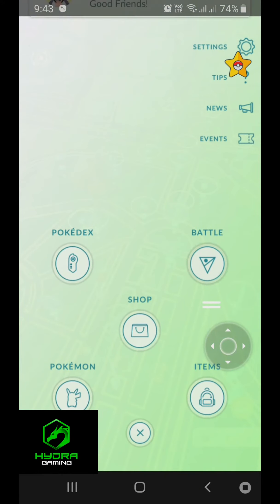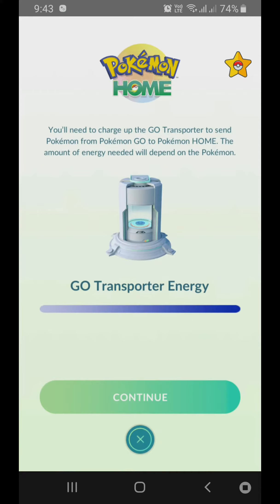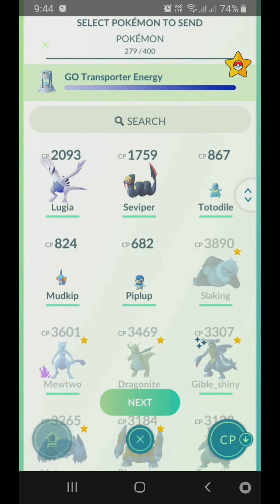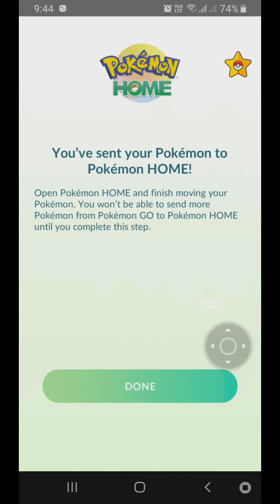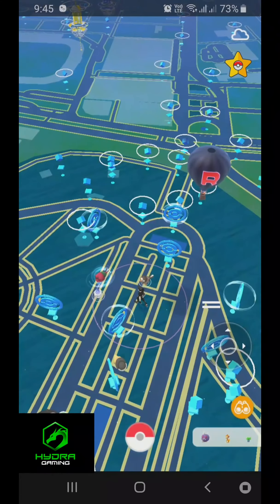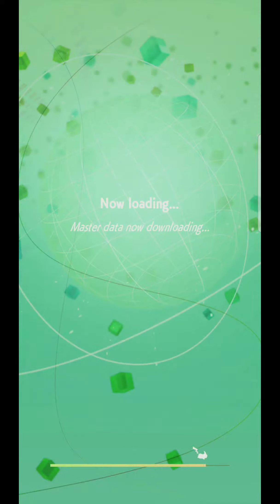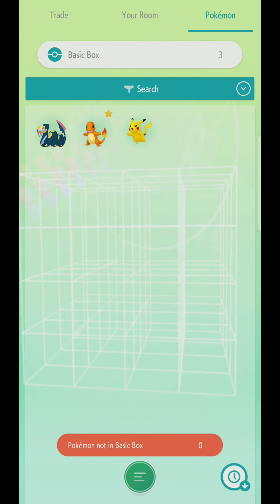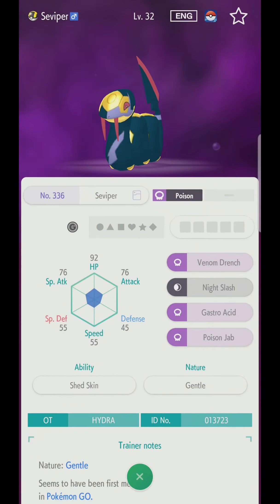HOW TO GET FREE MELTAN BOX | Connect POKEMON GO & POKEMON HOME | Pokemon Transfer Trick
answer any Pokemon from Pokemon go to Pokemon home to get free Melton mystery box